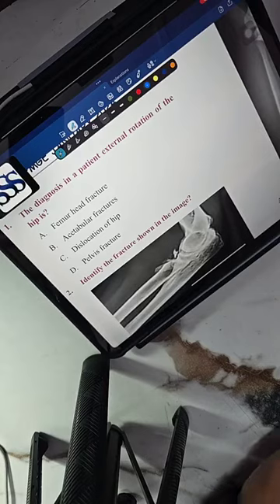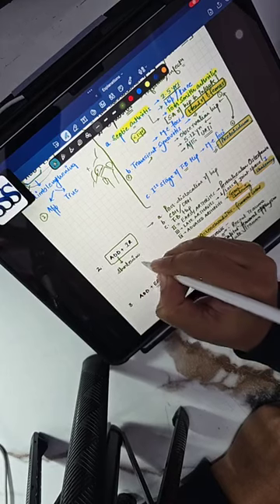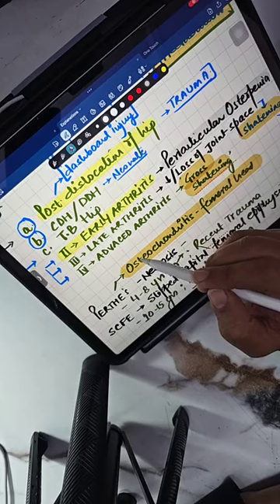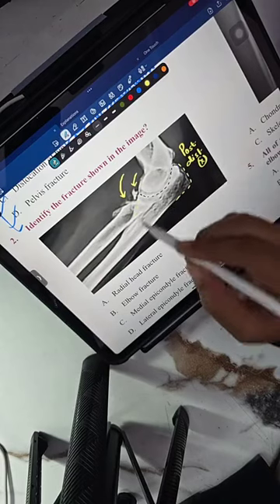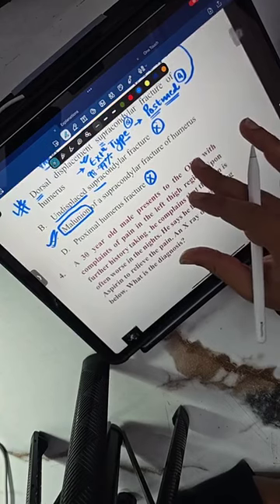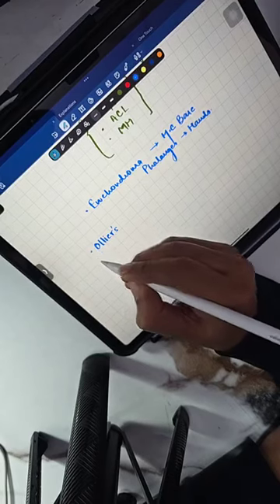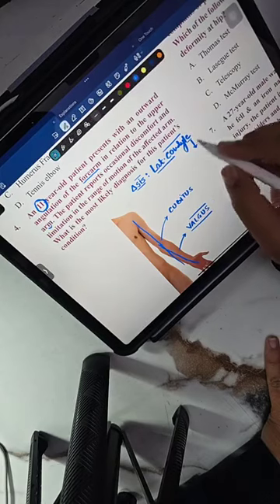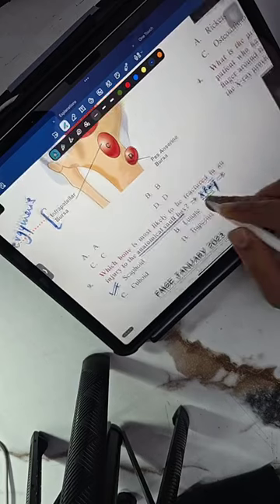5 AM Discipline Challenge with Dr. Sushil Vijay | Orthopedics FMGE PYQs | PART - 1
Start your day before the world wakes up. Join Dr. Sushil Vijay in the 5 AM Challenge and build the discipline, consistency, and mindset required to crack Orthopedics in FMGE. One early morning habit can change your entire preparation journey.